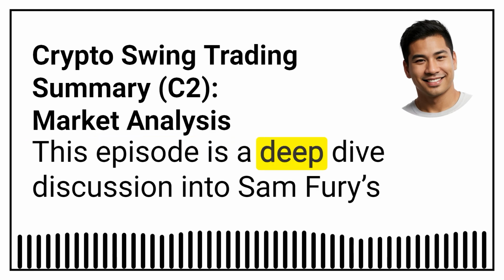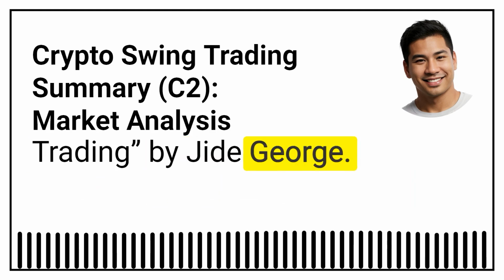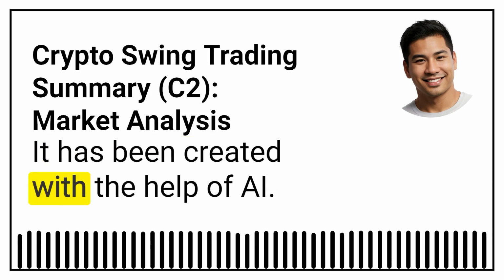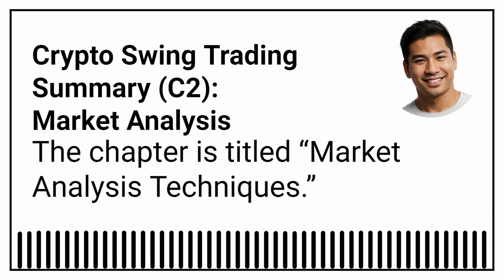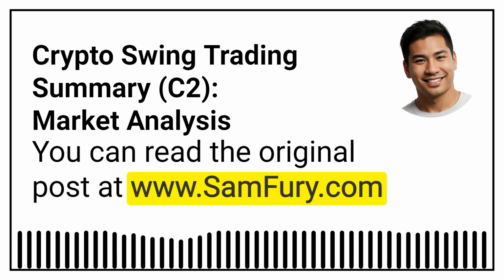Crypto Swing Trading Summary (C2): Market Analysis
Discover expert strategies for market analysis that can boost your crypto trading success.

This episode is a discussion based on Sam Fury’s summary of chapter two from the book “Crypto Swing Trading.” It was created with the help of AI.

Get free access to all Sam’s original summaries, which you can download as PDFs, as well as other exclusive content.